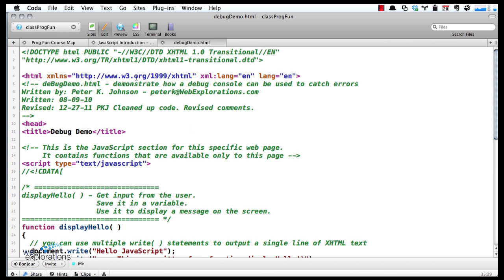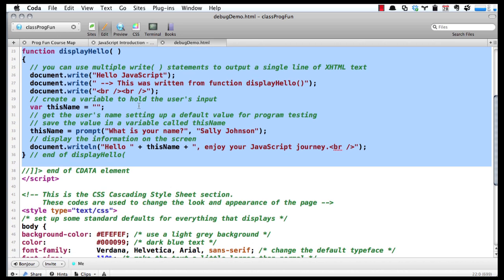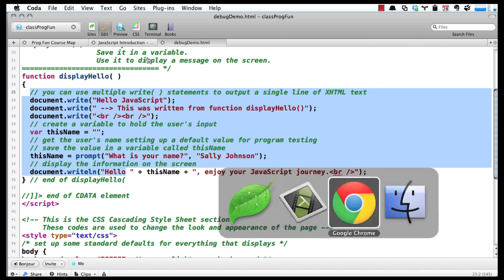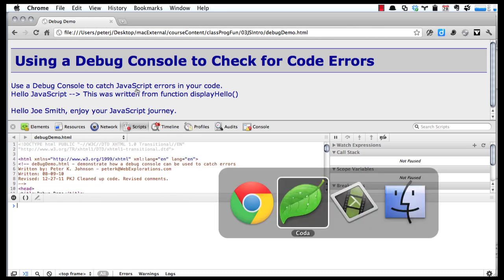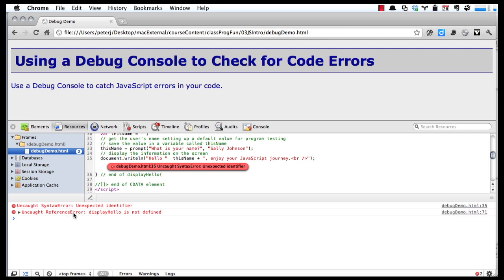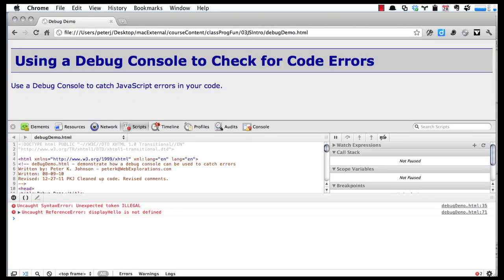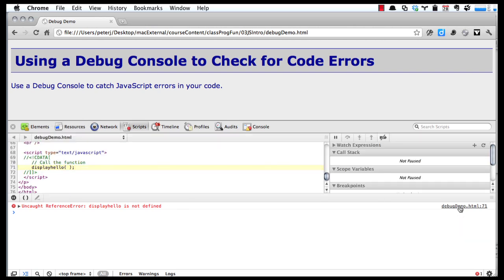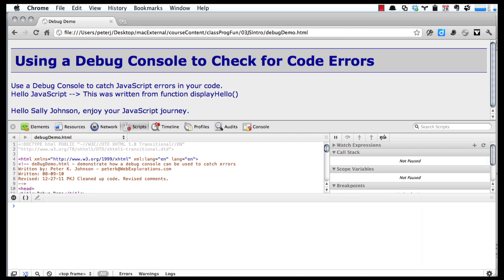Using Google Chrome Developer Console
When writing JavaScript code it is nice to be able to find any errors right away. Google Chrome has its own built-in console that will help you do that. This video shows how to use it as well as demonstrating some common errors that new programmers make.

This is part of my online course Programming Fundamentals offered by Computer Careers at South Central College in North Mankato, MN USA.